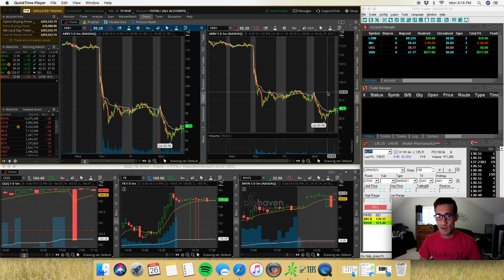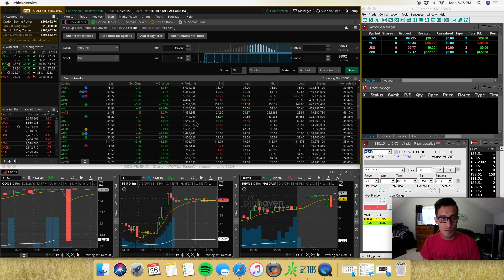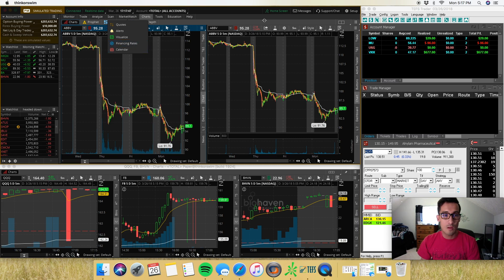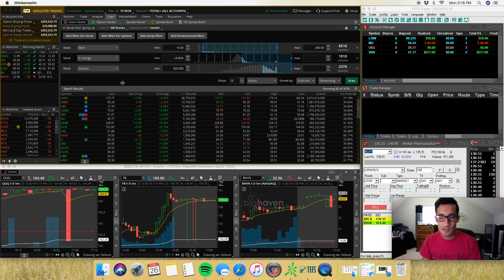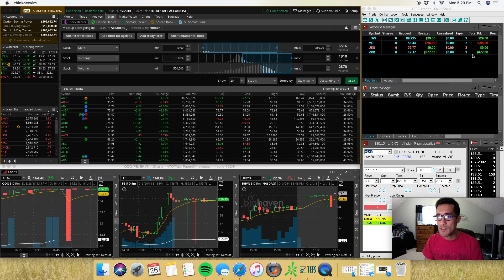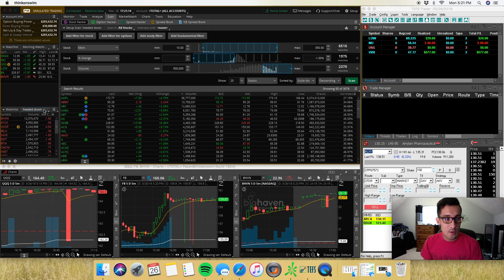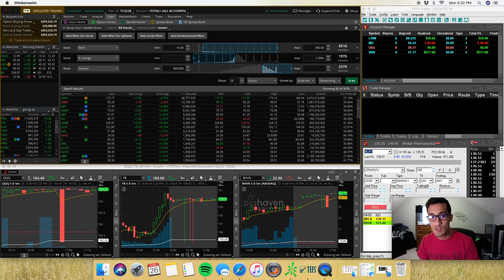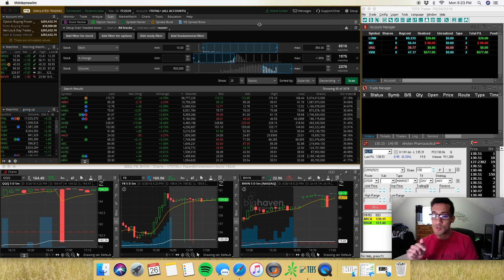Day Trading Market Open - My secret scan settings on Think or Swim ( TOS )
What I use throughout the day to scan for for stocks. Premarket Scans and while the market is open.